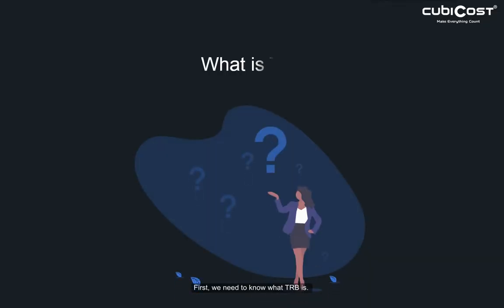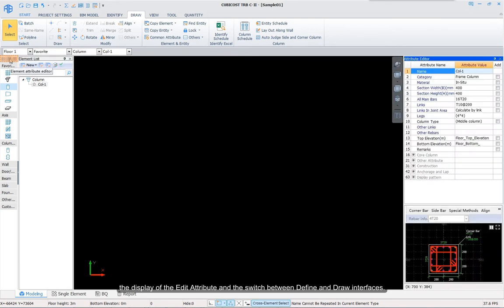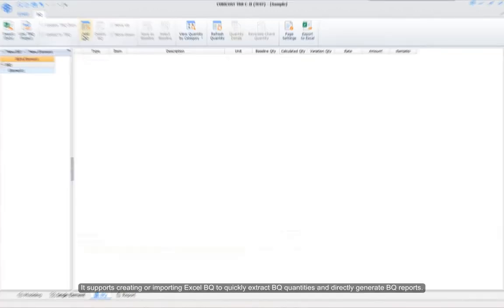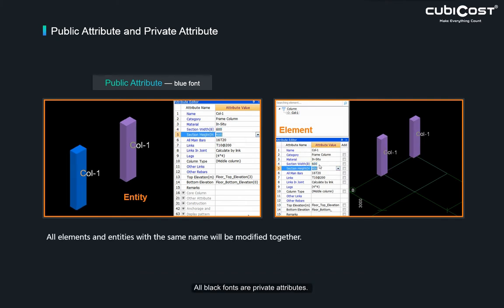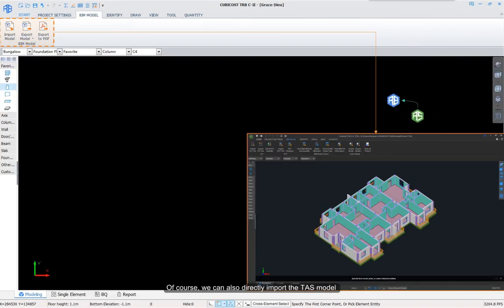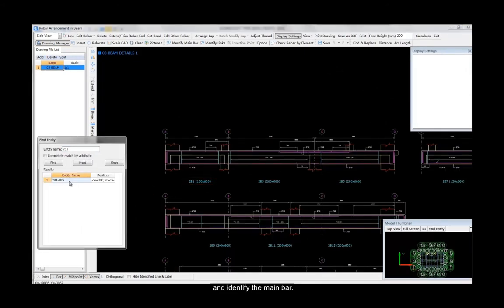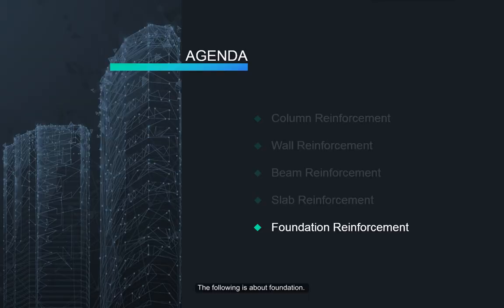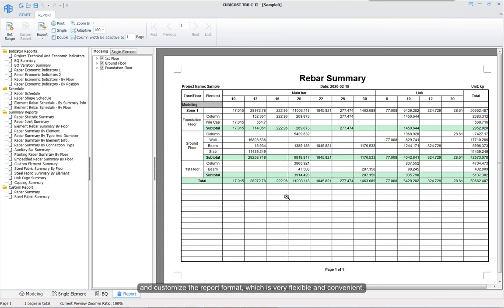30min Learn TRB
TRB is BIM-based quantity takeoff software for rebar, which is specialized, precise, efficient and easy to use.